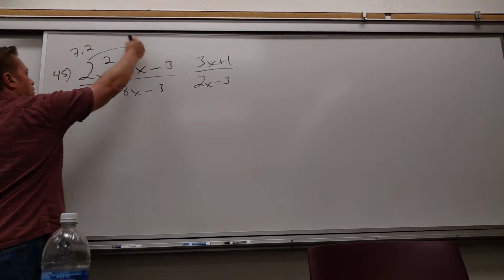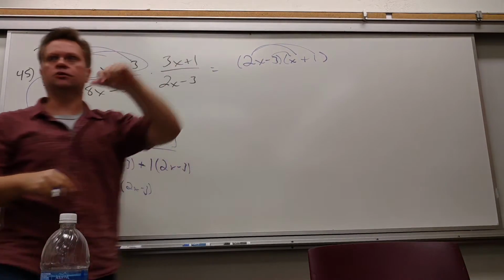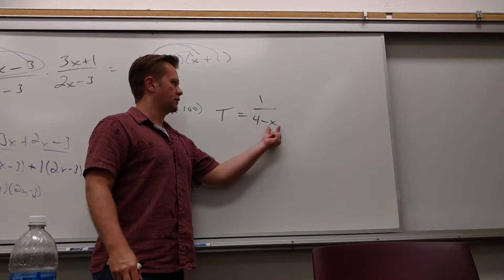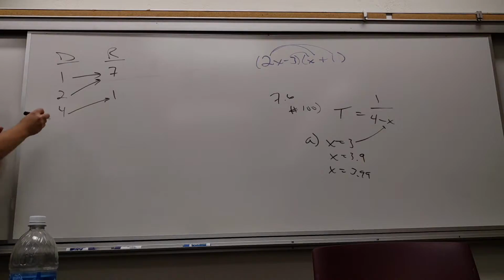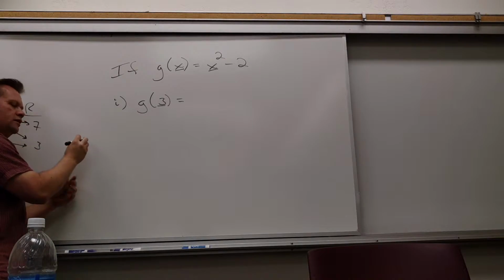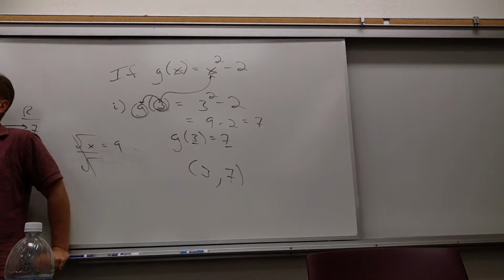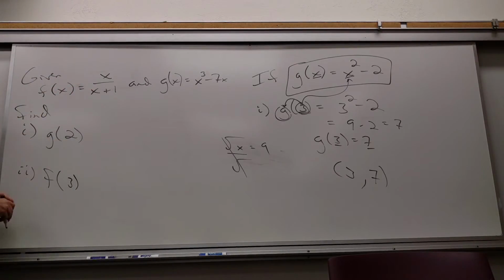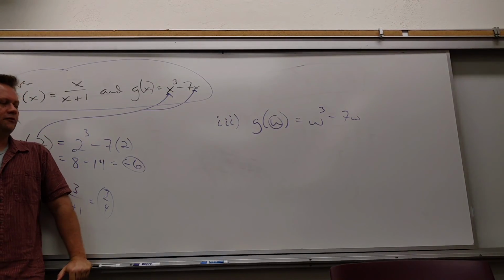Math 90, May 4 Lecture, Part 1 of 2